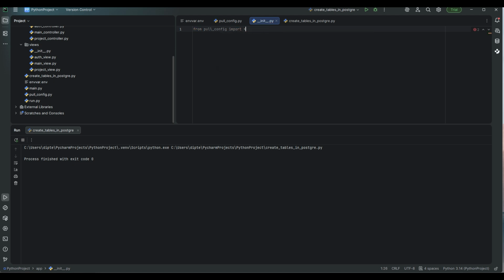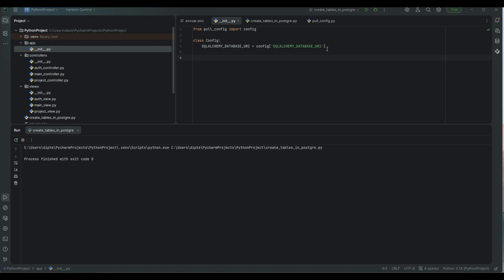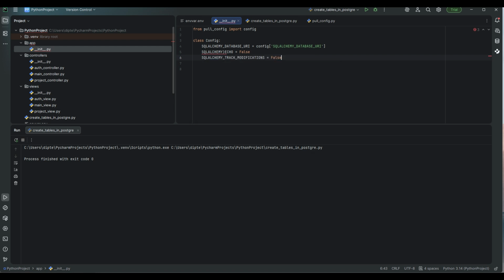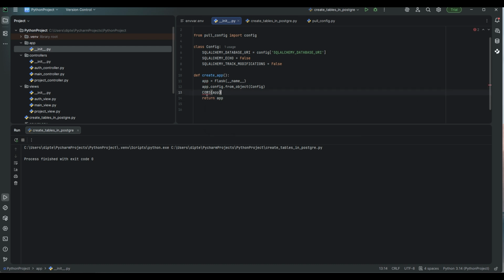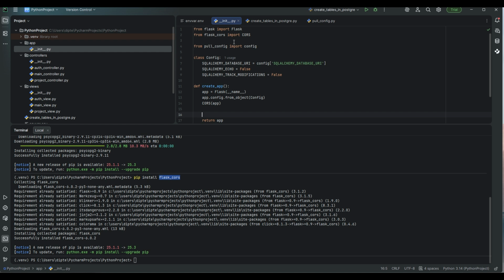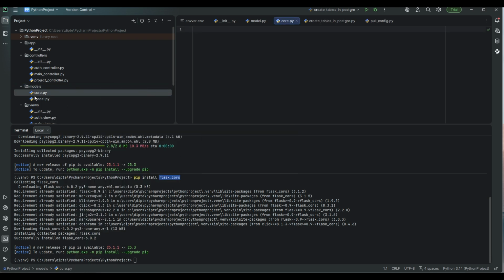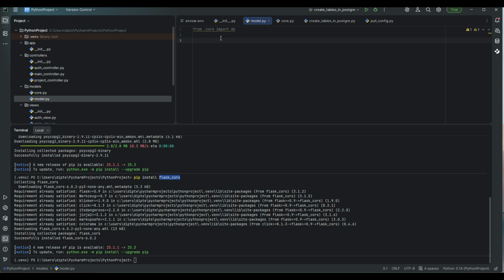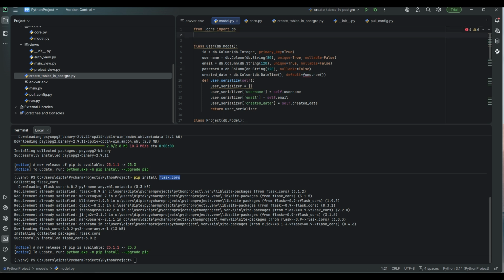Flask SQL-Alchemy Project Setup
Project setup for Flask SQL-Alchemy